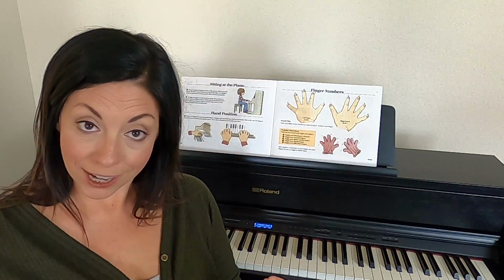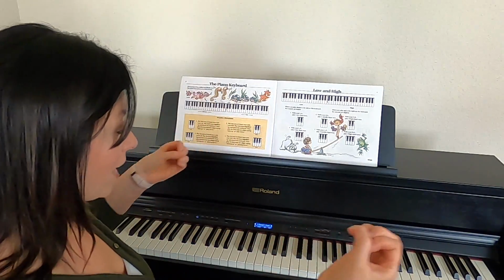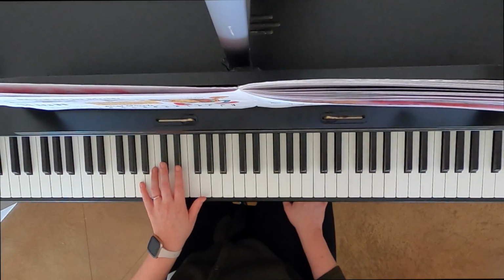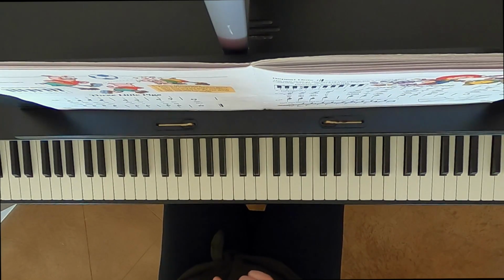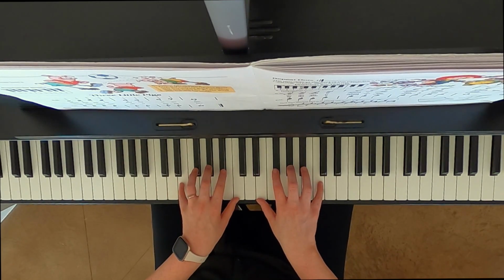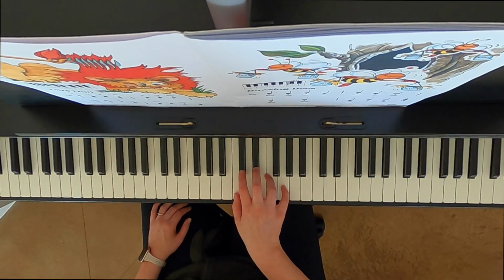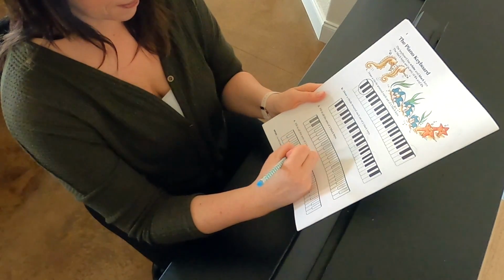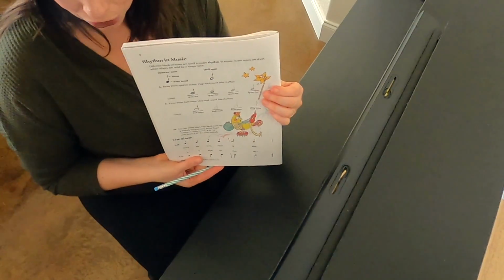Lesson 1 - Getting Started on the Piano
Welcome to today's virtual piano lesson! I'll be guiding you through the Bastien Piano Basics Primer Level series.

Today we'll use the Piano book, Performance book, and the Theory book. You'll also need your piano or keyboard and a pencil.

If you want to study the piano independently, you can use these video tutorials for free! I teach private piano lessons in the Austin, Texas area or remotely through Zoom or FaceTime. Most students take a weekly lesson where I can help them brush up on their technique and answer any questions they have. If you're a good independent learner and you just want to ask a couple of questions, you can schedule a single lesson with me too.

Here is a link to where you can purchase the books